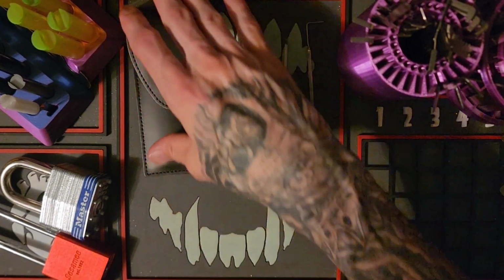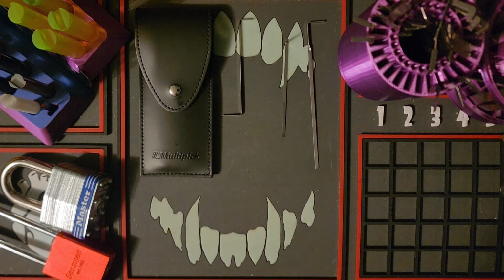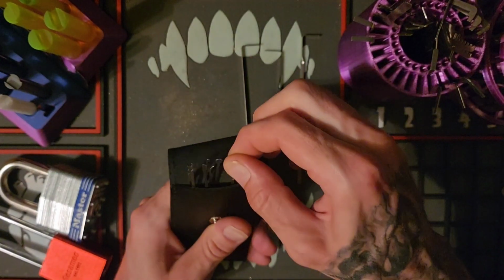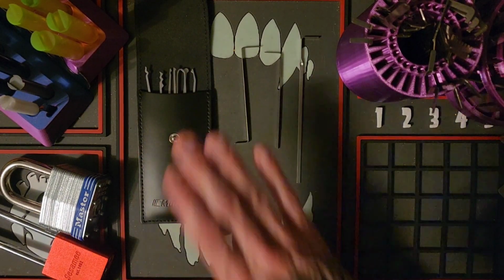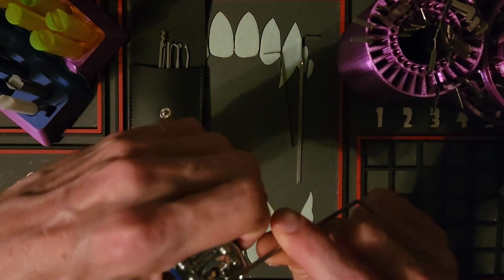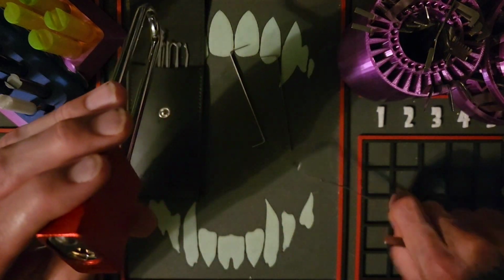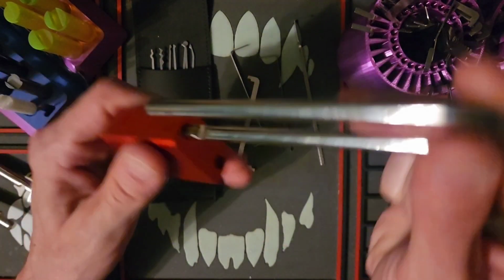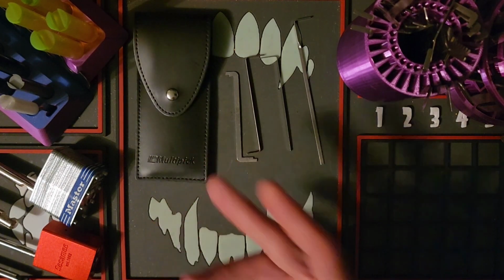Quick Review Of Multipick 11 Piece Elite Pick Set multipick (sorry low light 😅)